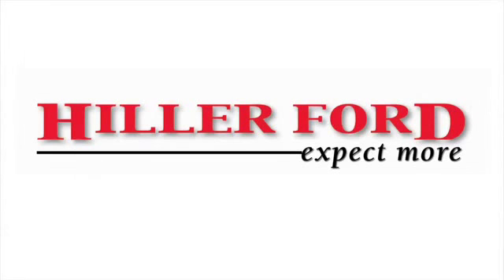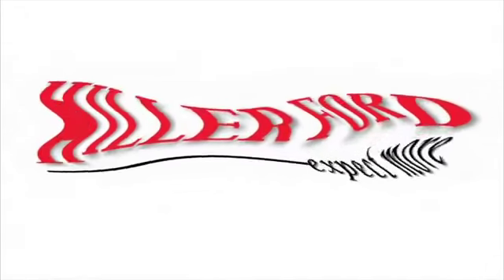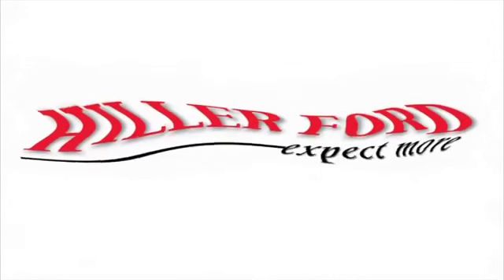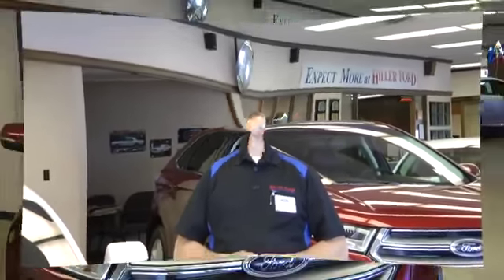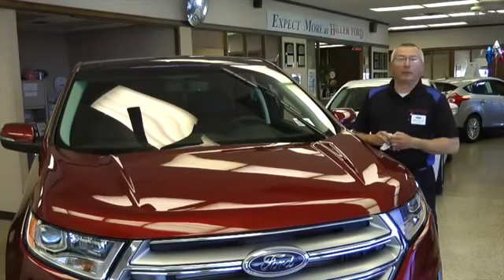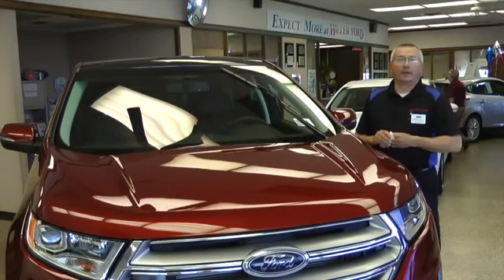Hiller Ford: Wiper blade Care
Hear from Hiller Ford's Service Manager Don about how to care for your vehicles wiper blades.